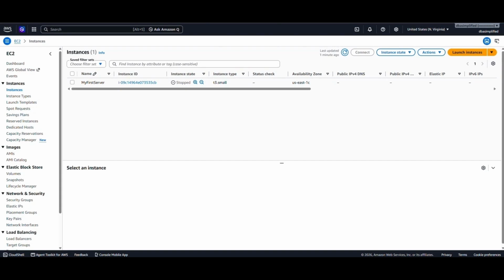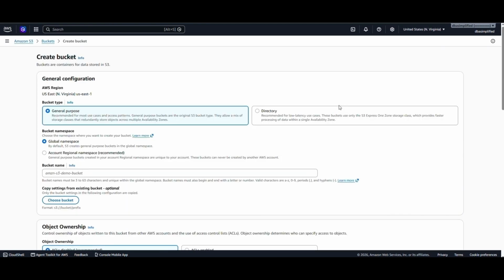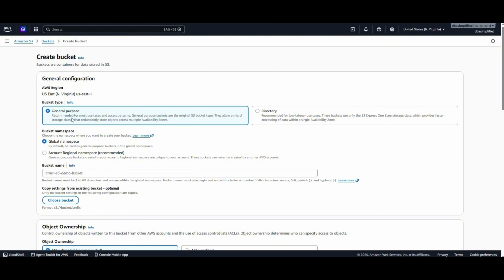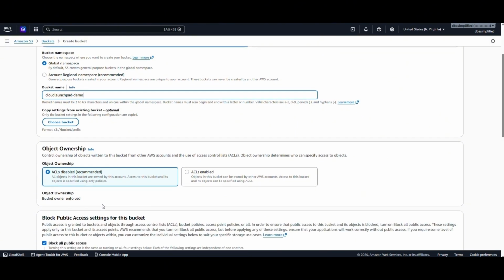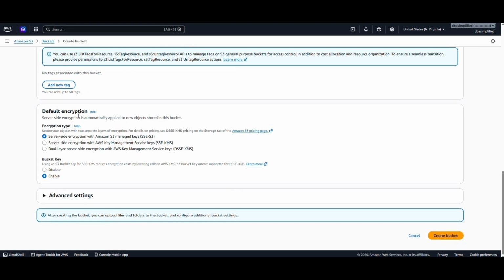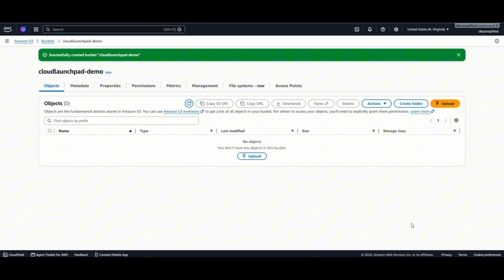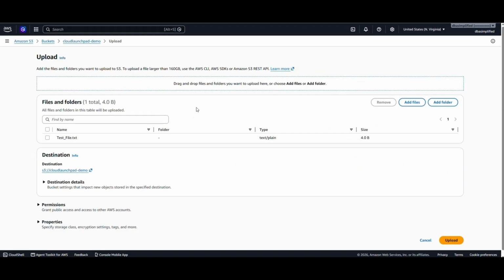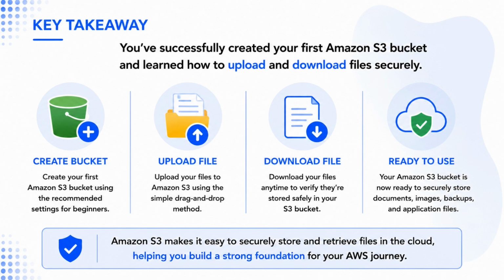How to Create an Amazon S3 Bucket & Upload Files | AWS Beginners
Want to learn Amazon S3? In this beginner-friendly AWS tutorial, I'll show you how to create your first Amazon S3 bucket, upload a file using drag and drop, and download it again step by step.

In this video you'll learn:
✅ What an Amazon S3 bucket is
✅ How to create your first S3 bucket
✅ How to upload files to Amazon S3
✅ How to download files from Amazon S3
✅ AWS best practices for beginners

Amazon S3 is one of the most widely used AWS services for storing documents, images, backups, application files, and much more. If you're new to AWS, this is a great place to start.

⏱️ Chapters
00:00 Introduction
00:25 Open Amazon S3
00:52 What is an S3 Bucket?
03:47 Create an S3 Bucket
05:00 Upload a File
05:10 Download a File
05:35 Key Takeaways